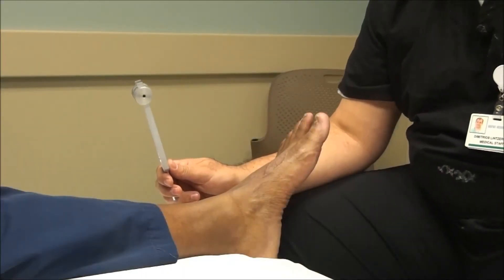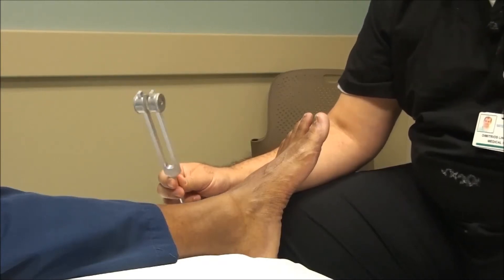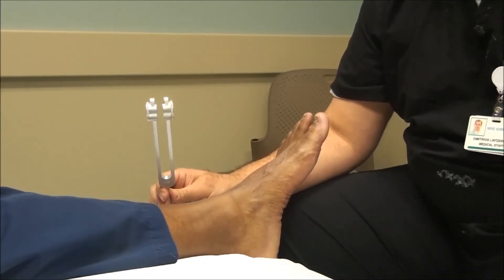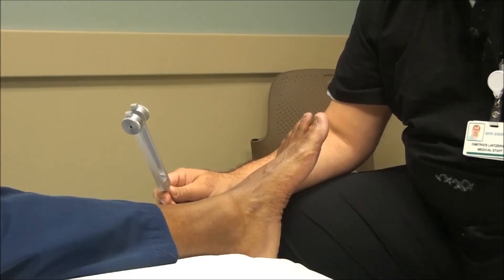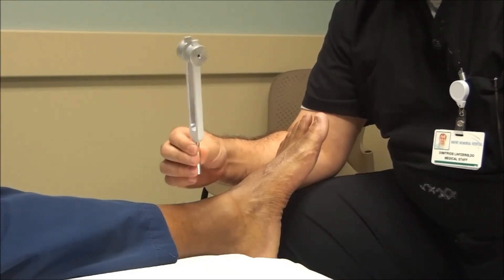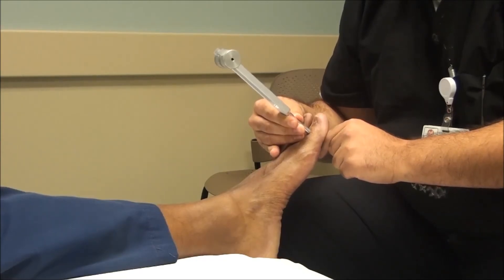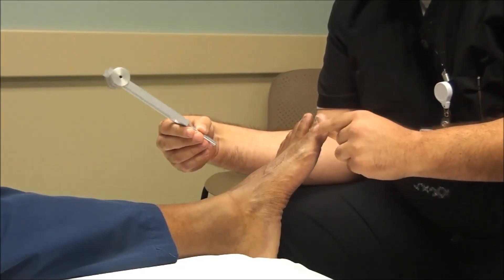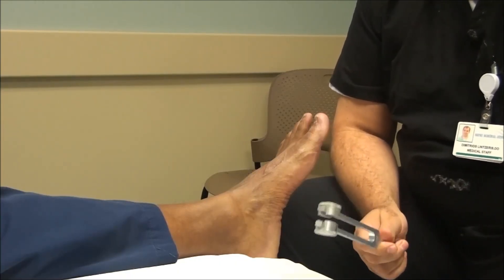Neurologic Examination of the Foot: The 128 Hz Tuning Fork Test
An inexpensive but very valuable tool in the examination of the diabetic foot for loss of protective sensation is the 128Hz tuning fork test.